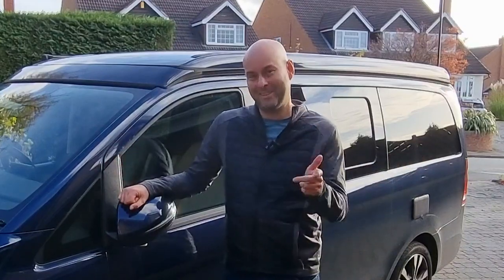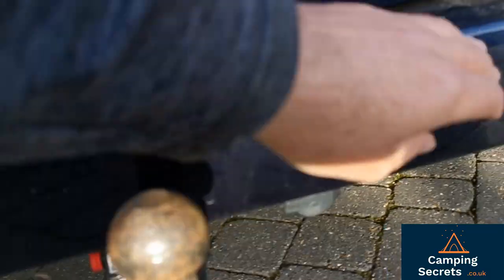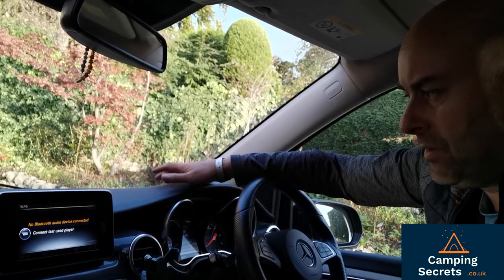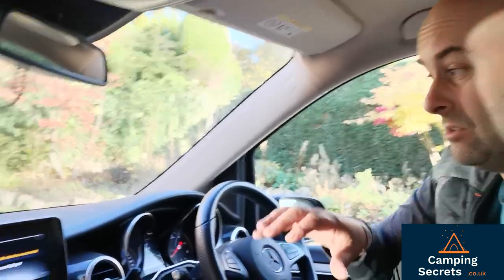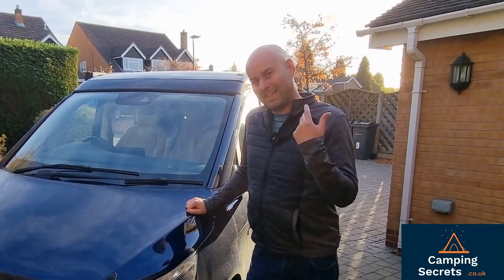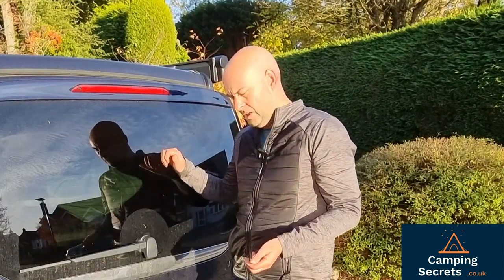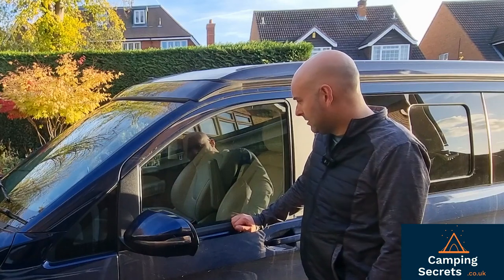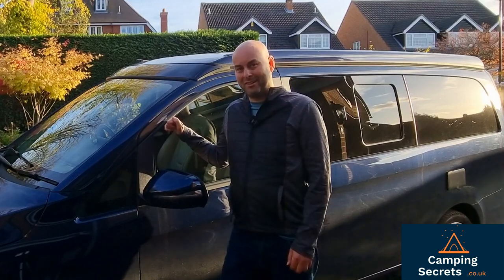Mercedes Marco Polo Camper Van - the Options You Need to Specify When Buying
In this video we look at the optional extras we specified when buying our Marco Polo back in 2018 - which ones were worth the money, and which ones do we regret paying for?
Check us out on campingsecrets.co.uk

[0:00] Introduction
[1:23] Metallic Paint
[2:11] 360 parking camera and operation
[5:30] Garmin vs Comand vs MBUX/MBAC
[7:47] Auxiliary diesel heater and operation
[13:19] Heater remote control
[13:46] Tow pack
[14:58] Van upgrades - engine and trim
[16:51] Omnister awning
[18:45] Summary